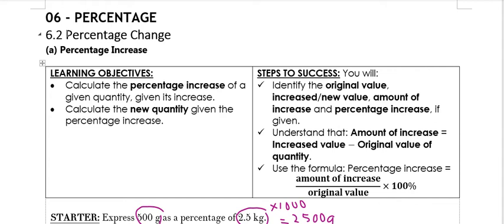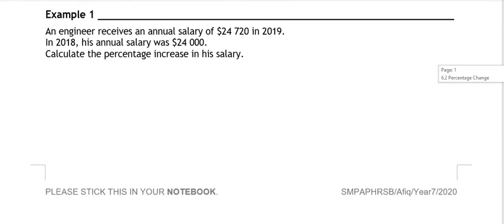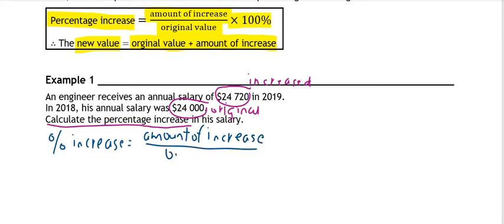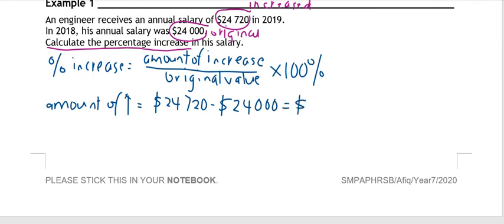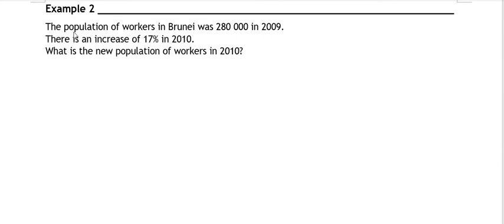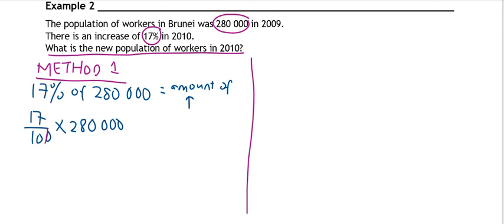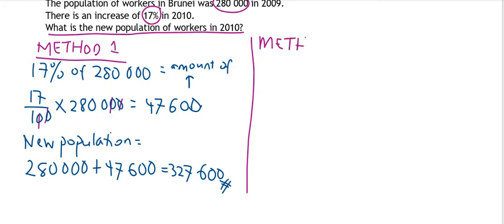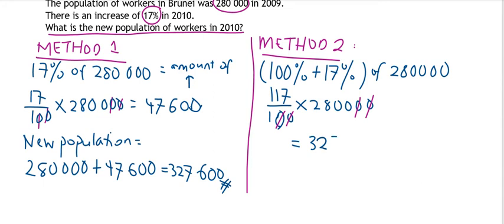Year 7 Percentage Increase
Explaining example on percentage increase, finding the amount of increase and methods on finding new values.